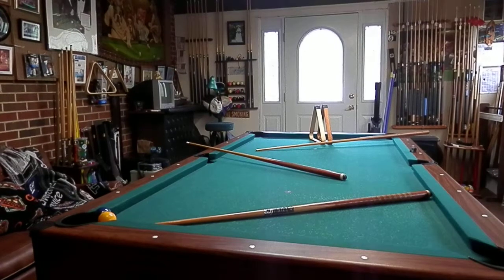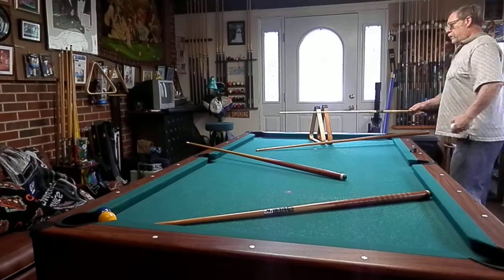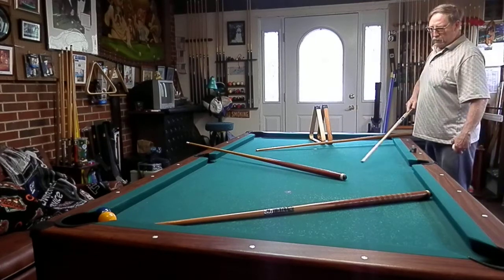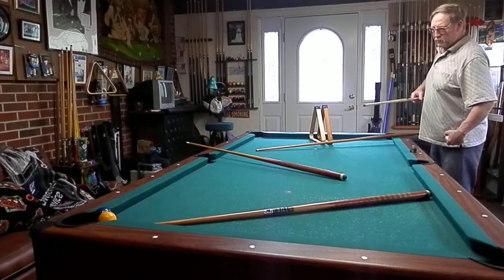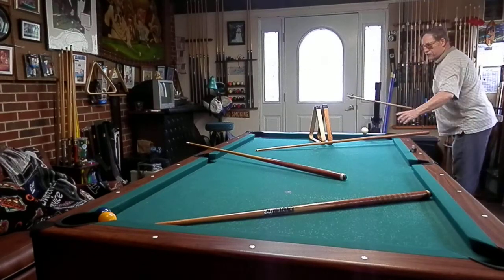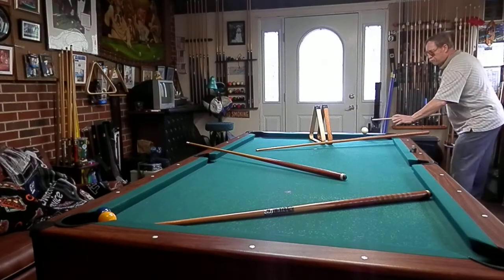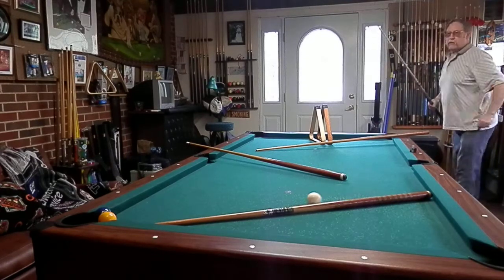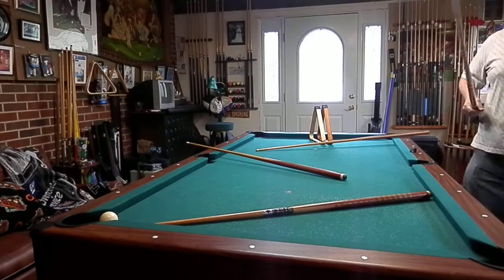trickshots!THE METRO CONNECTION!!